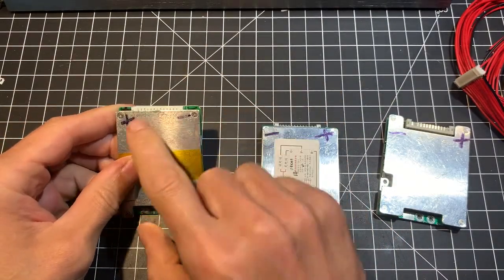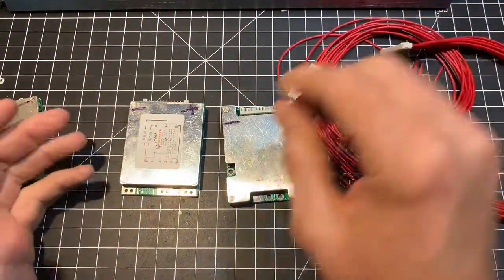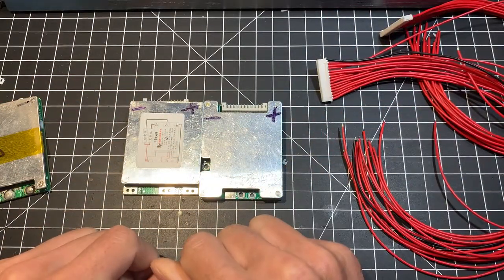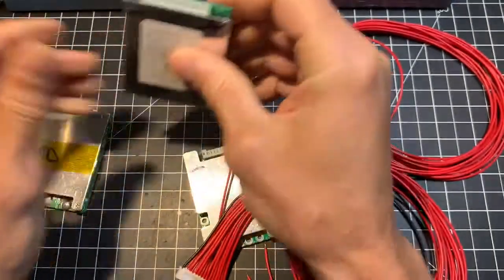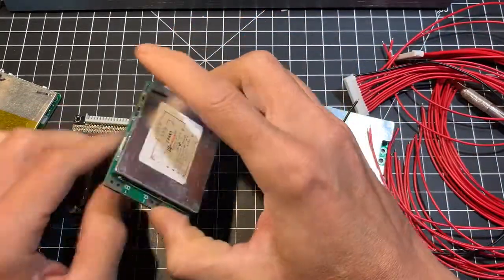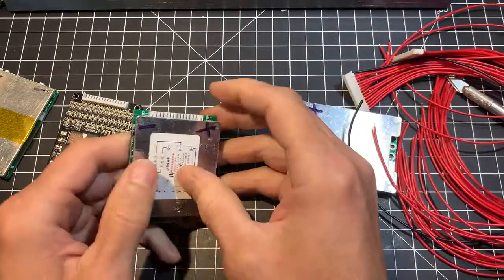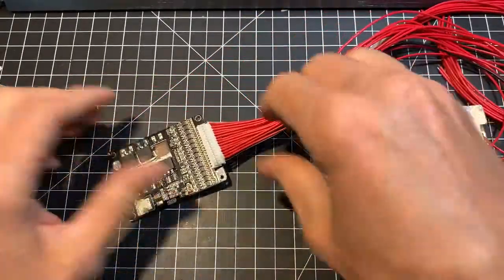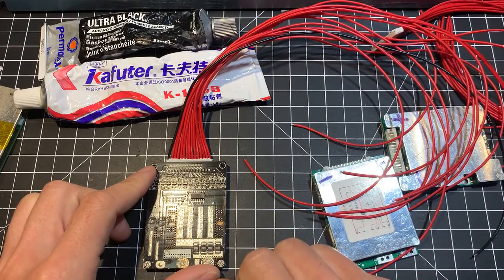BMS reversed polarity balance connector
Simple trick to avoid rewiring the battery if your BMS has a reversed polarity balance connector.